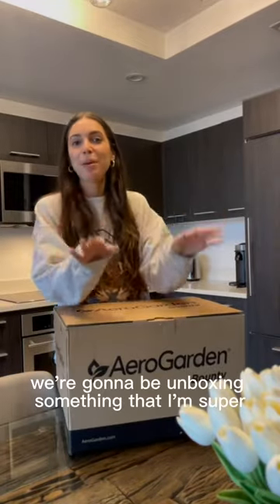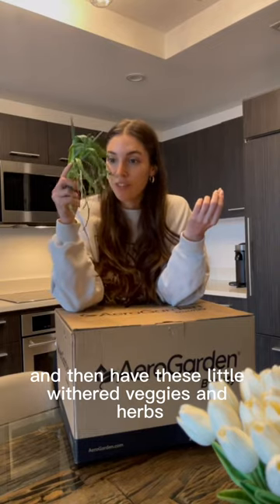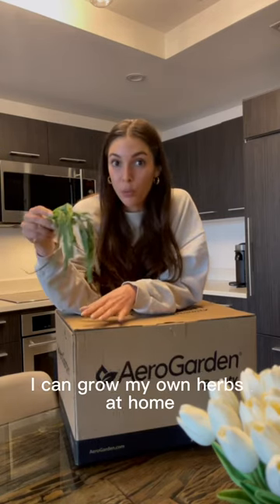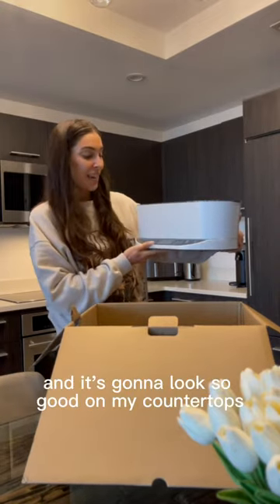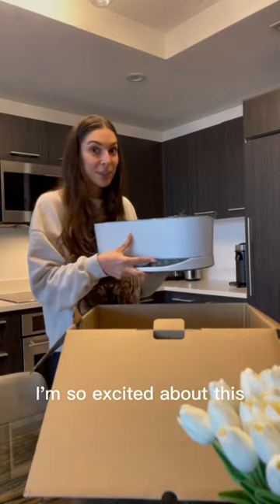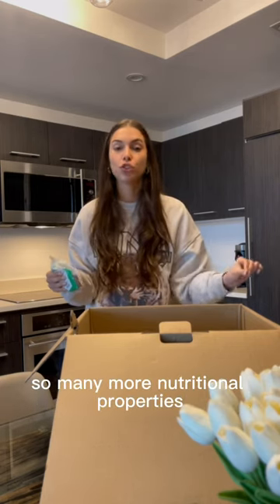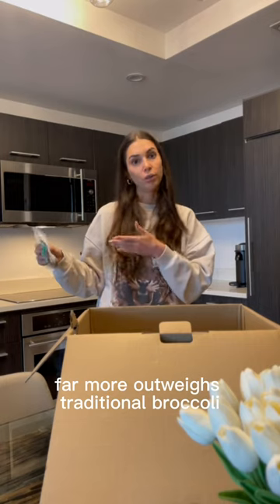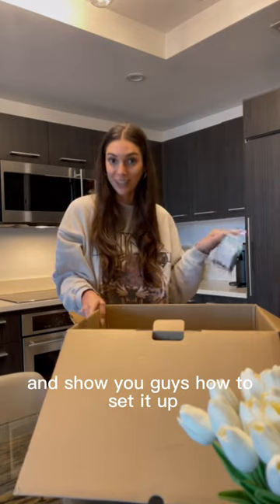Bounty Unboxing with Joana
Goodbye groceries. Hello Aerogarden.